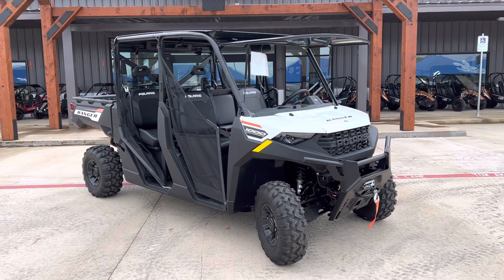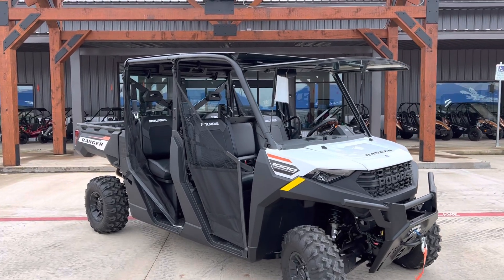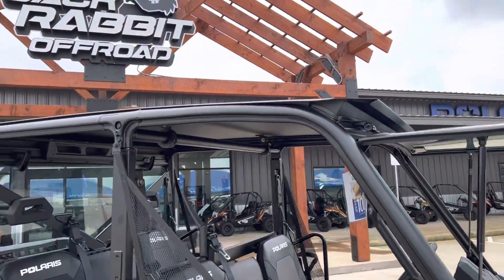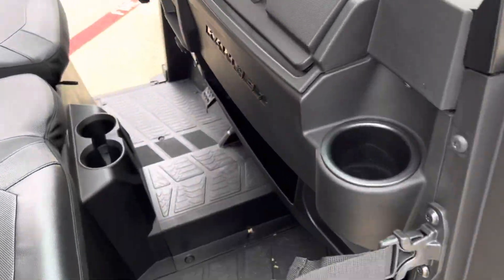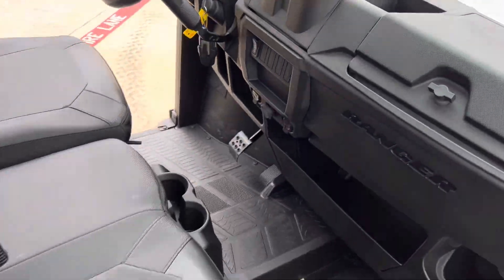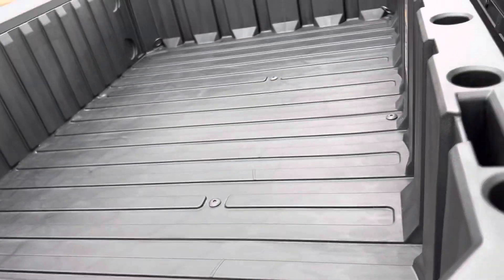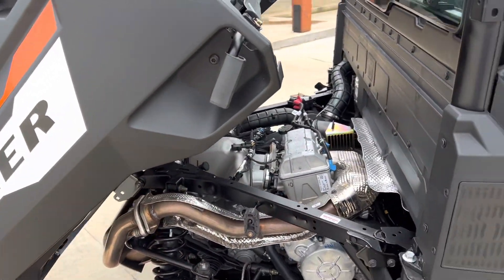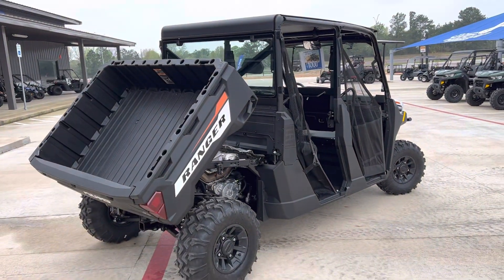2023 Polaris Ranger Crew 1000 Premium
Check out this 2023 Polaris Ranger Crew 1000 Premium available now at Jack Rabbit Offroad in Huntsville, TX. Complete with a Thumper Fab Aluminum Roof, Tip Out Glass Windshield, and Rear Panel! Ready to take the family and friends on a ride!